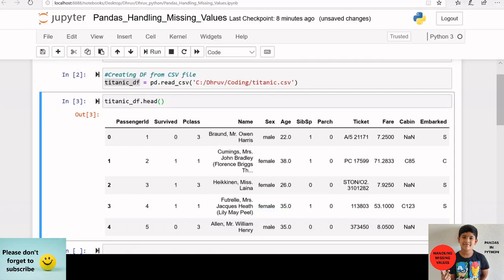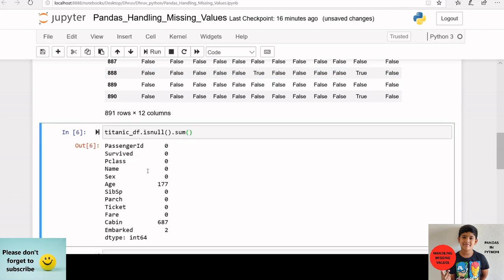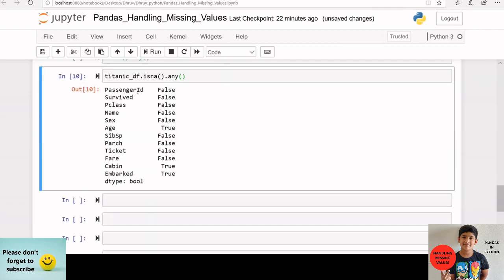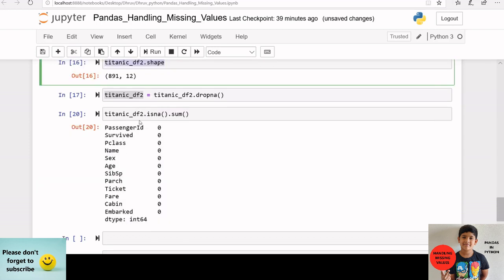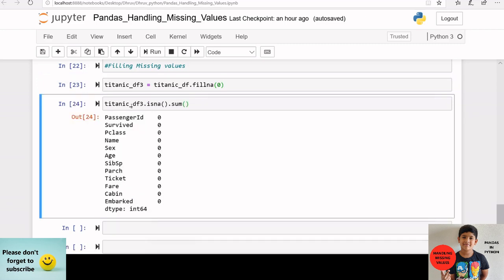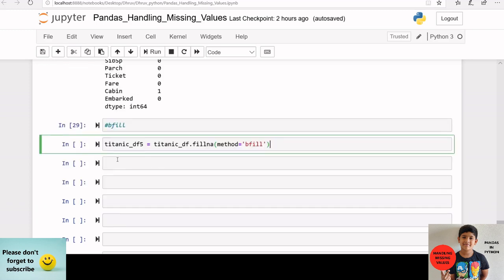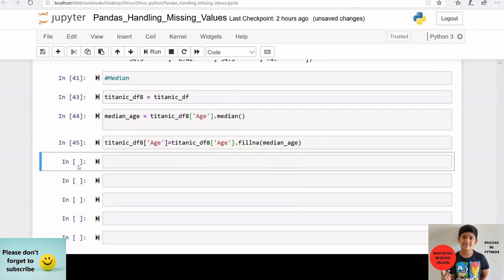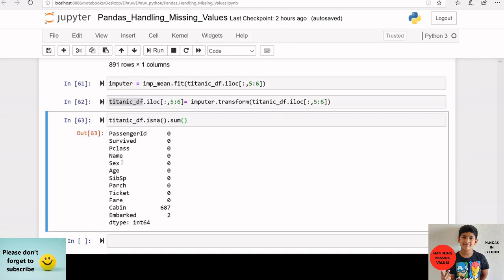Pandas in Python|Handling Missing Values in Dataframes|Data Analysis using python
Pandas is a popular Python library used by data analysts and data scientists.
In this tutorial I will be explaining checking missing values and handling missing values.
Code used in this session is available in below github url
Topics covered:
isnull, isna, fill with 0, bfill, ffill,sklearn simple imputer, filling with mean,meadian